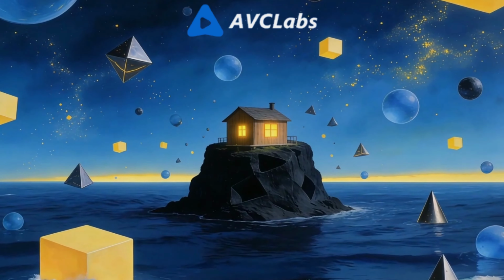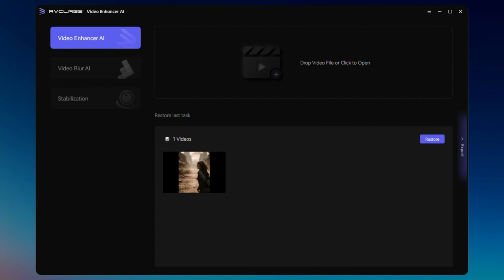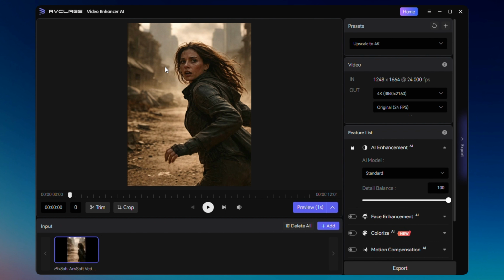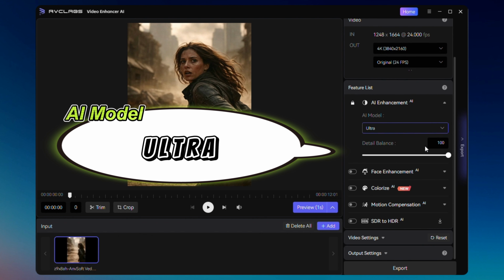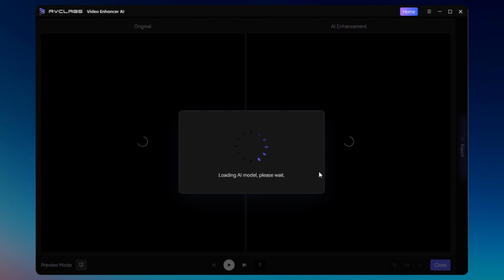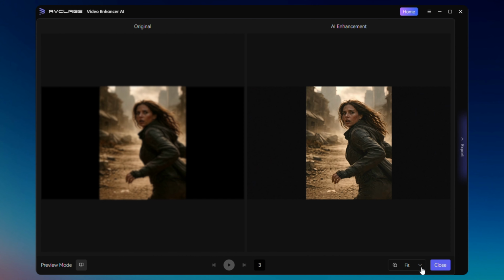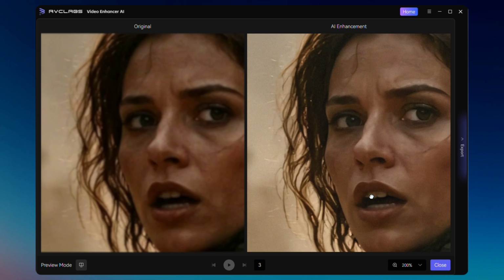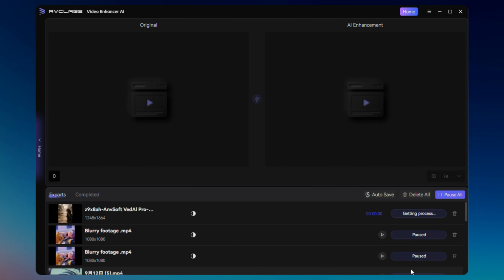How to Create Cinematic 4K AI Videos in 2026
Get 2026’s top pro tips for sharp, realistic 4K AI videos!
Fix blurriness, improve detail, and optimize resolution using AVCLabs Video Enhancer AI.